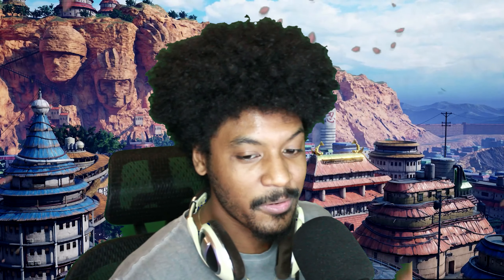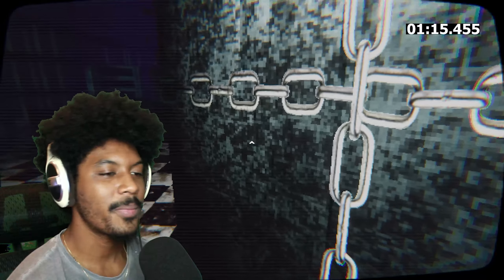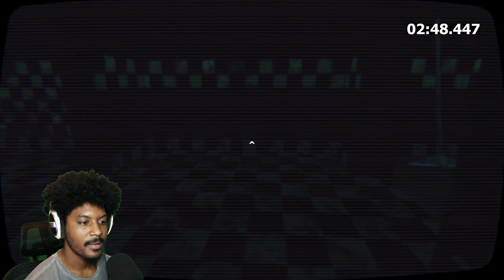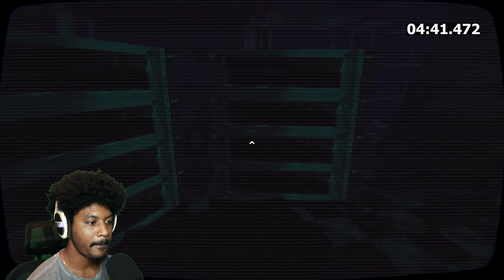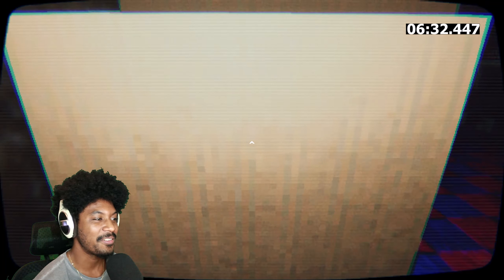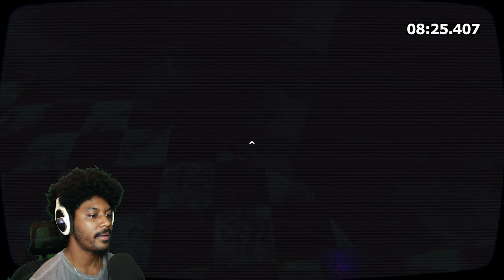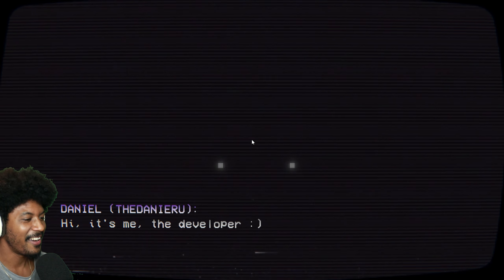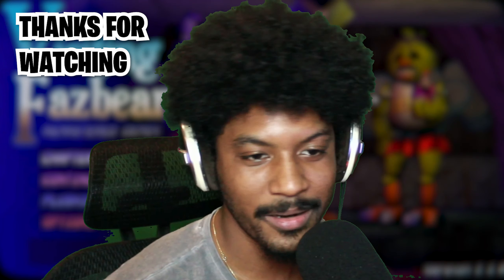I BEAT VISITING FAZBEARS in 8 MINUTES | Visiting Fazbears (ENDING)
I beat this FNAF x Puppet Combo inspired fan game aka Visiting Fazbears in 8 minutes.

CHANNEL MEMBERS: 13:34

"I'm not perfect. From me, it's ALL LOVE regardless of the circumstance. However, there are many people who need to be punched in the face- 'with love'."
~ Mans Too Lit